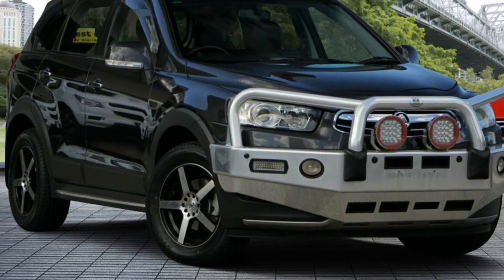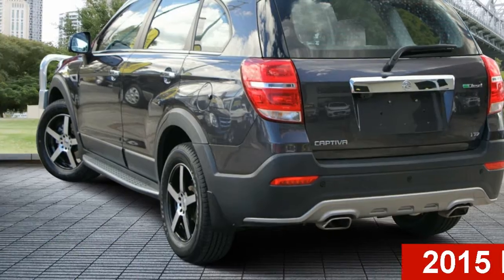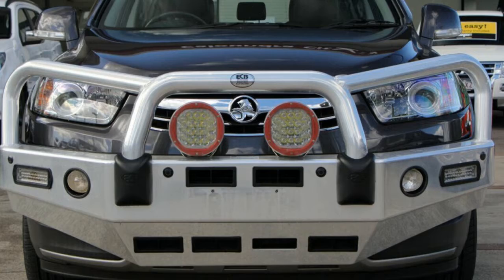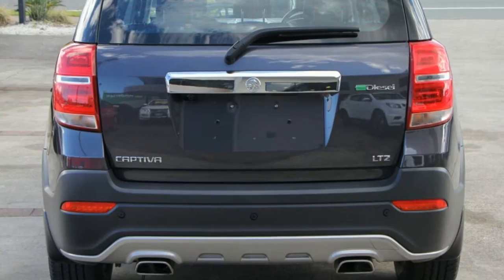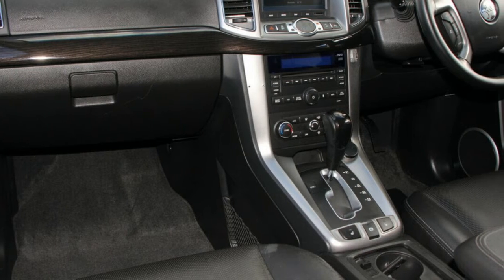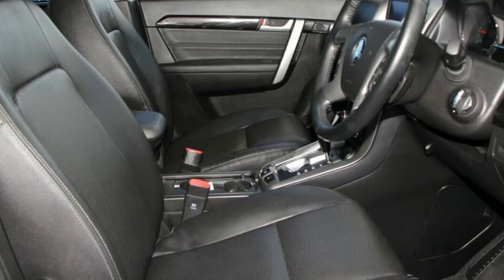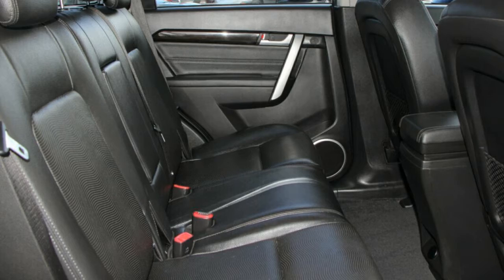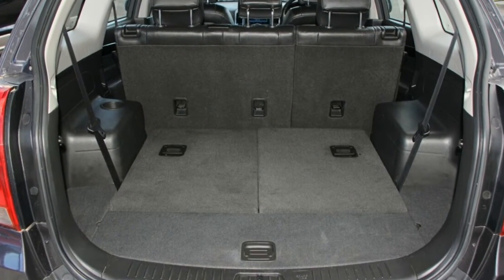2015 Holden Captiva CG MY15 7 AWD LTZ Grey 6 Speed Sports Automatic Wagon